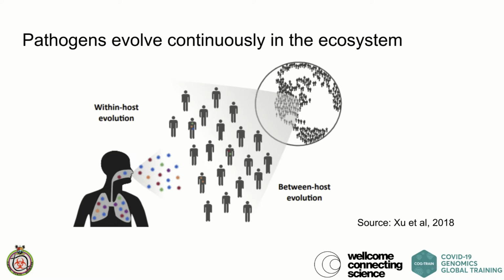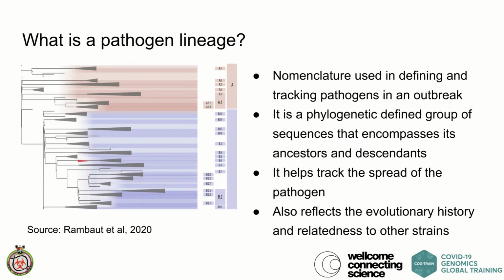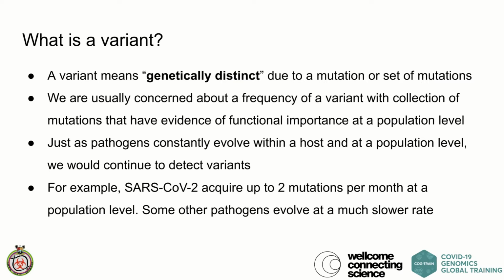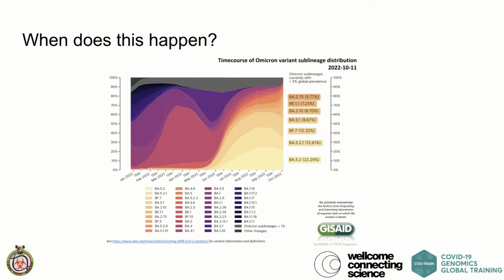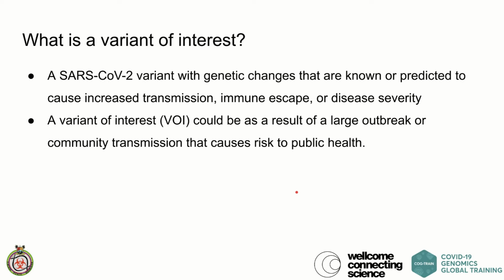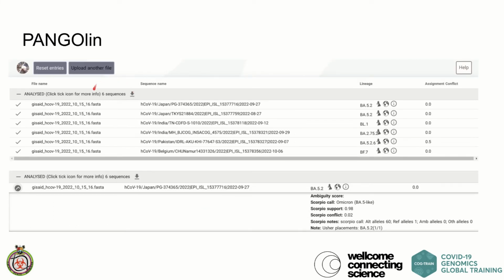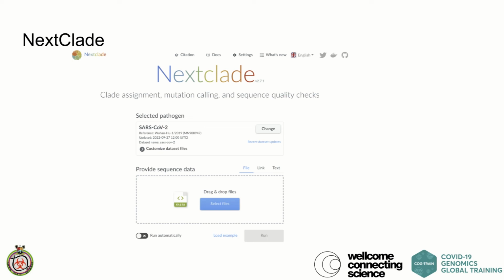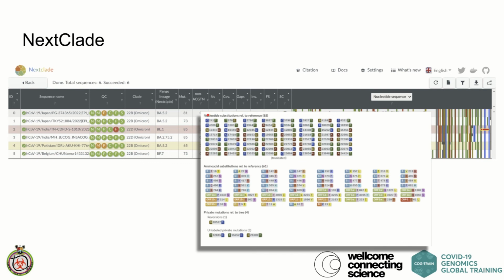Module3 Variant Lineage Identification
Theoretical video for Welcome Connecting Science SARS-CoV-2 Bioinformatics for Beginners (SARS-CoV-2-B4B), Module 3: Variant Lineage Identification.

Script: Idowu Olawoye
Voice recording: Idowu Olawoye
Editing: Idowu Olawoye